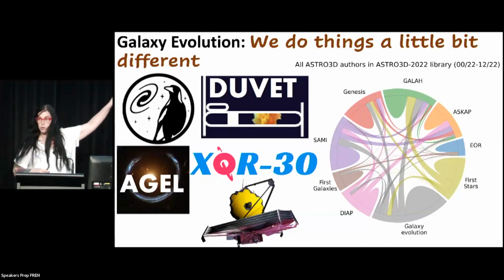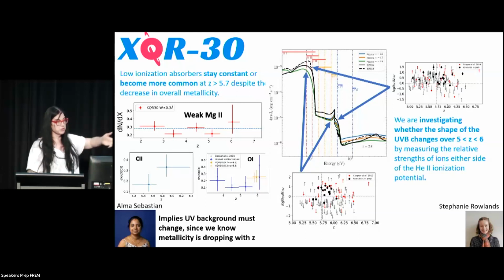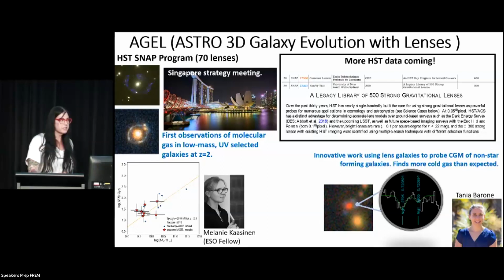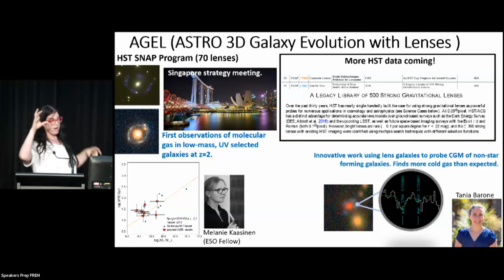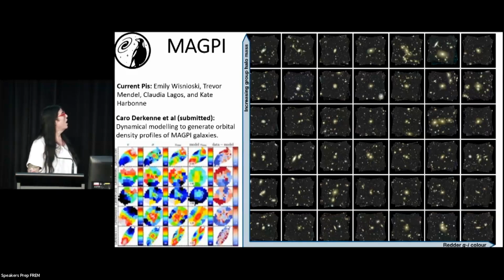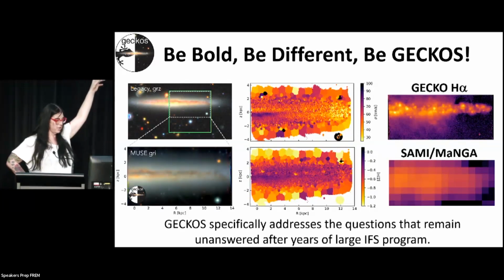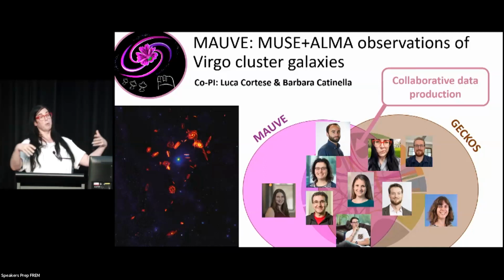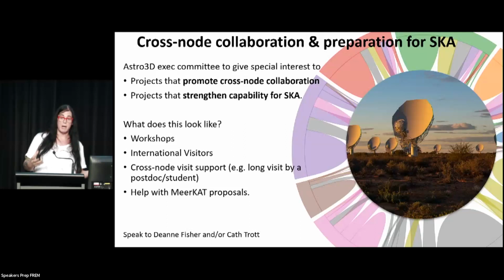ASTRO 3D 2023 Science Meeting Deanne Fisher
Galaxy Evolution Overview talk